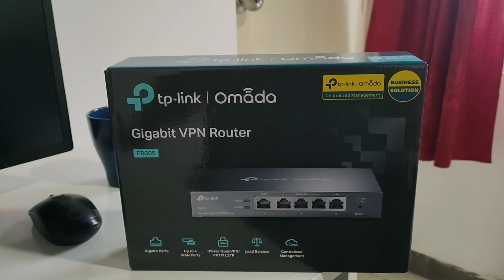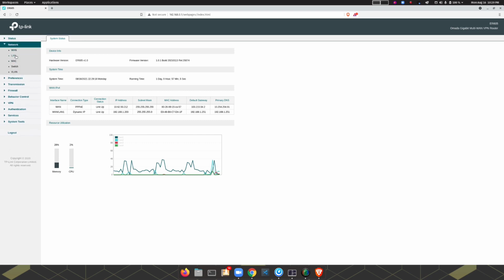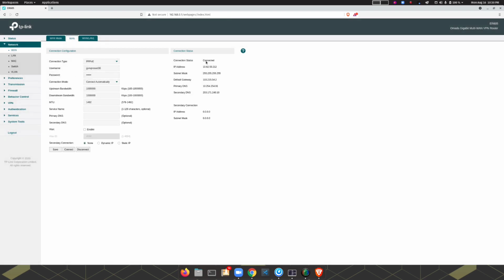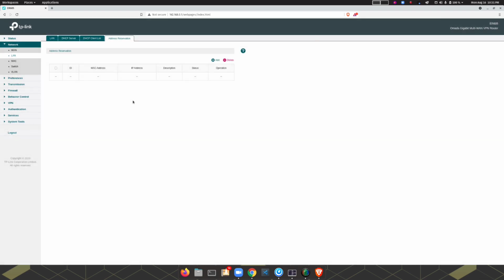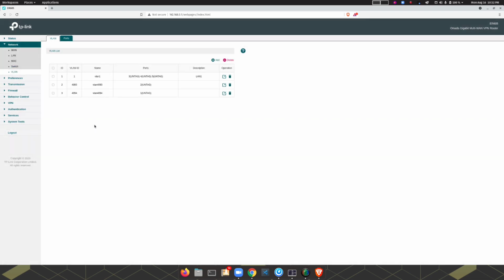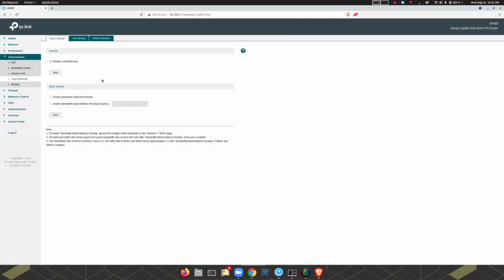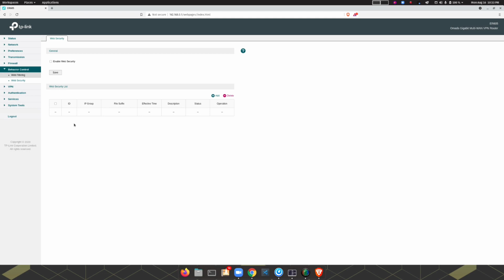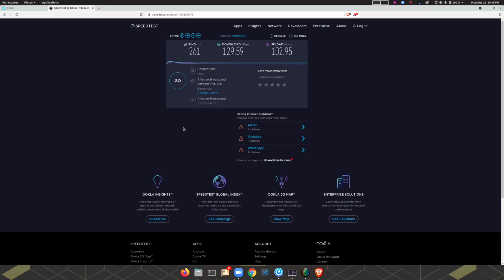TP-Link R605 Broadband Load Balancer Router Review | Home Gigabite Broadband Load Balaner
Combine multiple Internet Speed | TP-Link R605+Load Balancer BoadBand router review| Gigabit Multi-WAN load balancer| Increase Internet Speed with load balancer

Many of us are working from home and it is important to have a stable internet connection. If you have multiple internet connections you can connect them to a load balancer so that you will get an uninterrupted internet connection even when one of your broadband connections is down.
After my basic research on the internet, I found this TP-Link ER605 router which I have purchased from Super Computers & Laptops SP road. They are really wonderful people and gave the product for a good price and the overall experience was too good.